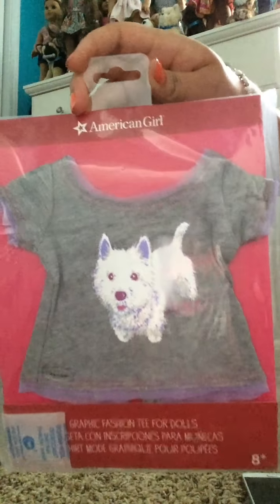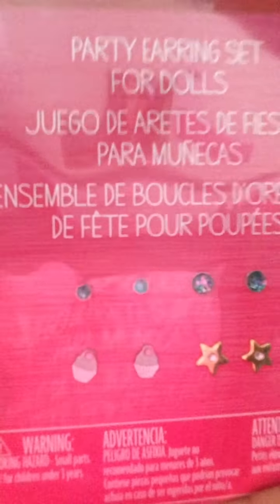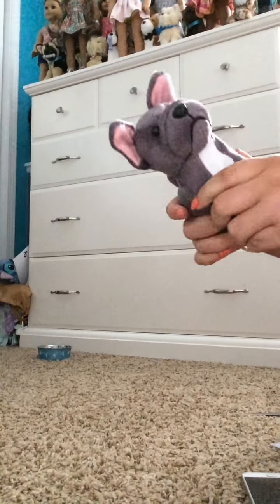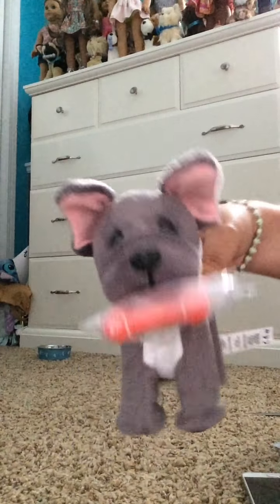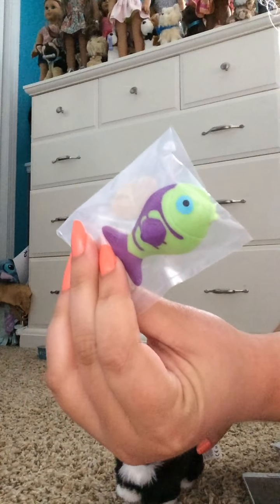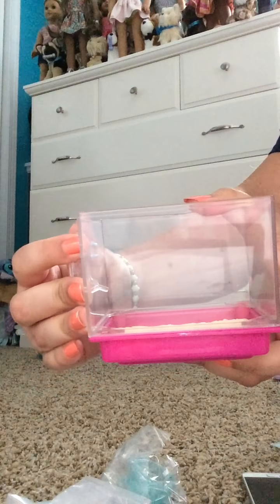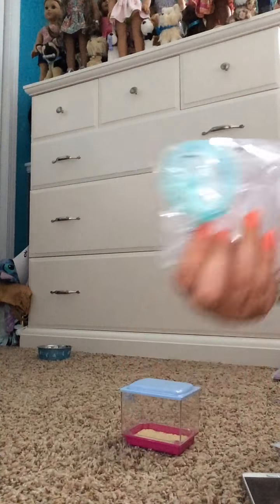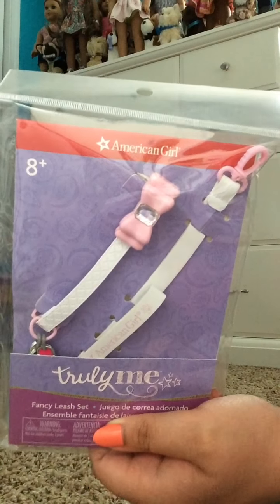Opening New Truly Me Items June 2017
Hey guys this is just a quick video showing the new Truly Me items available at American Girl. There are a lot of new pet items! I hope you all enjoy.